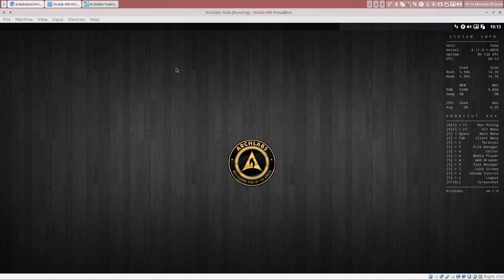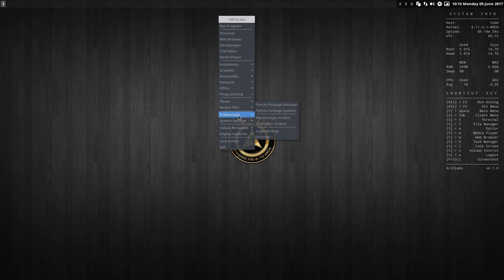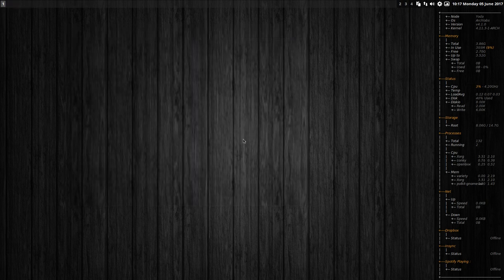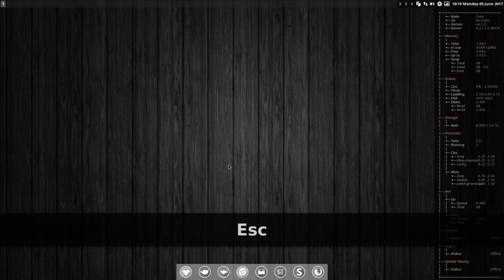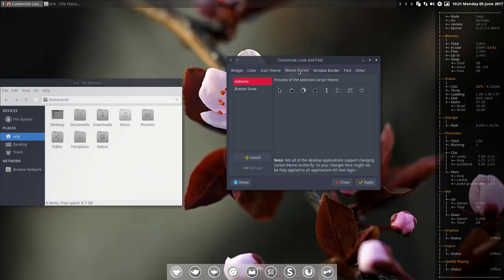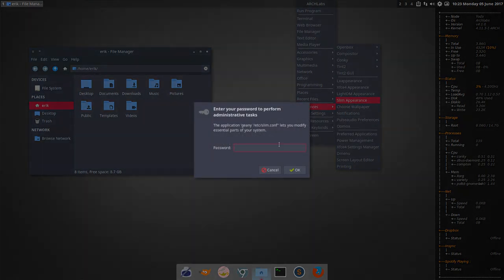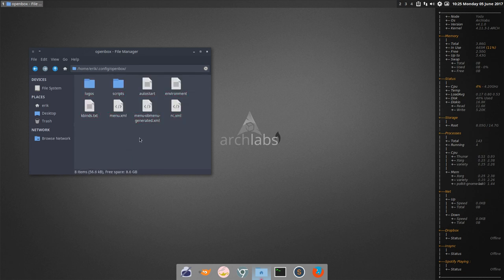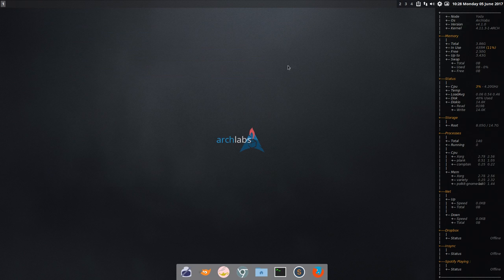ARCHLabs : 63 Archlabs 4.1 Essential parts of ArchLabs and how to make a work of art